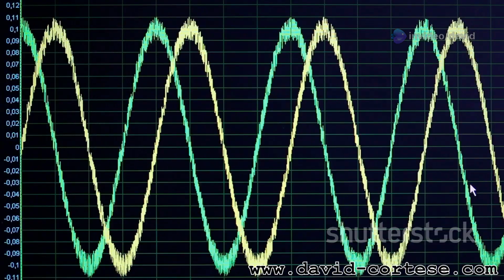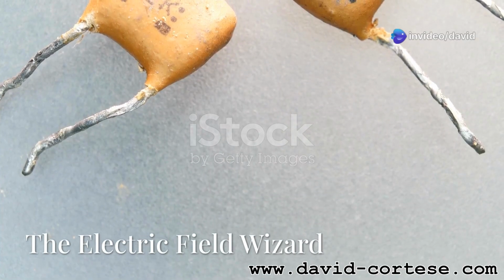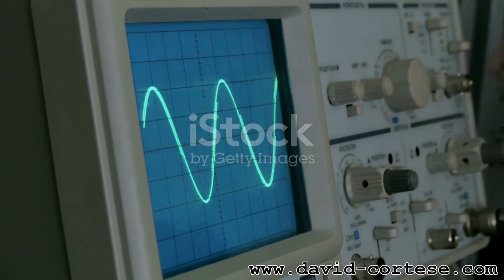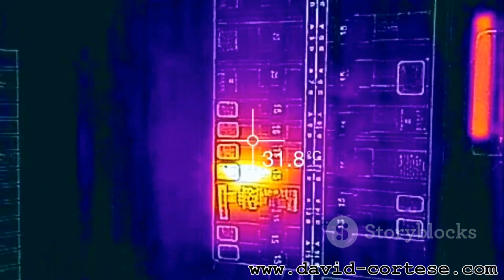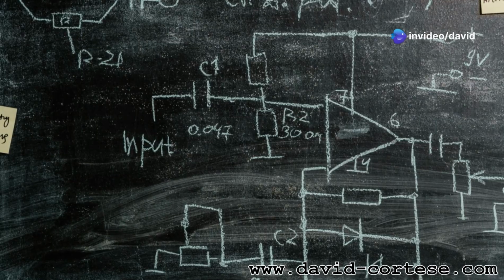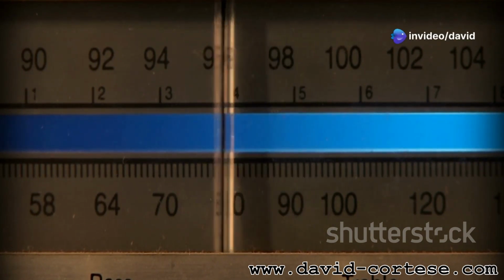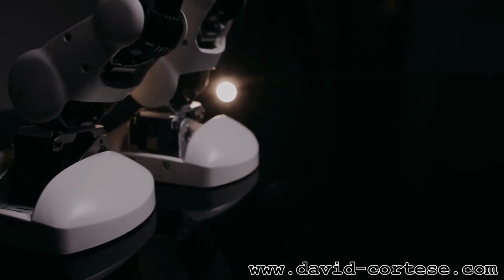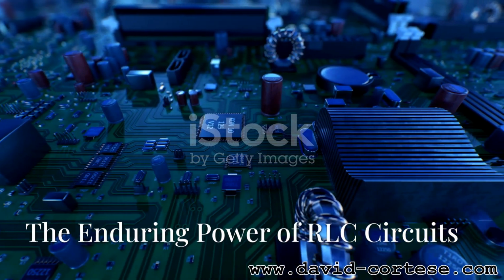RLC Circuit Demystified: How It Works & Uses!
Discover the fascinating world of RLC circuits in our latest video, "RLC Circuit Demystified: How It Works & Uses!"
We break down the components, Resistor (R), Inductor (L), and Capacitor (C), to explain how they work together to manage AC signals and filter frequencies.
Learn about the practical applications of RLC circuits in radio transmitters, audio equipment, and more.
Whether you're a student, an engineer, or just curious about electronics, this video has something for everyone!

OUTLINE:

00:00:00 The Amazing RLC Circuit
00:00:57 The Energy Controller
00:01:50 The Magnetic Field Magician
00:02:50 The Electric Field Wizard
00:03:49 Finding the Perfect Harmony
00:04:57 Taming the Oscillations
00:06:03 The Ups and Downs of Energy
00:07:12 RLC Circuits in Action
00:08:23 The Enduring Power of RLC Circuits